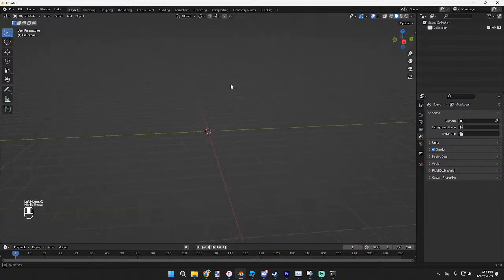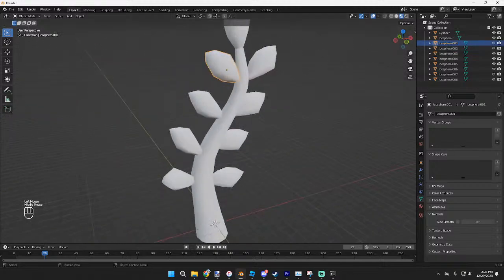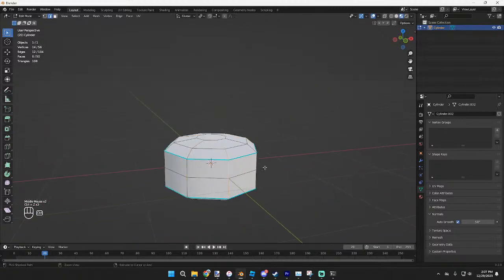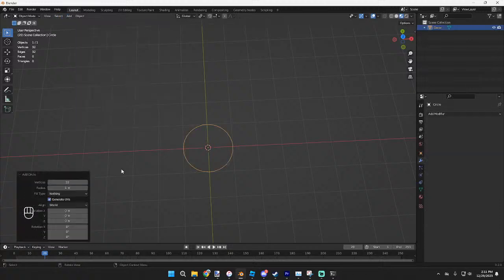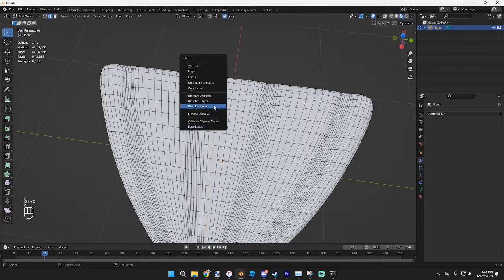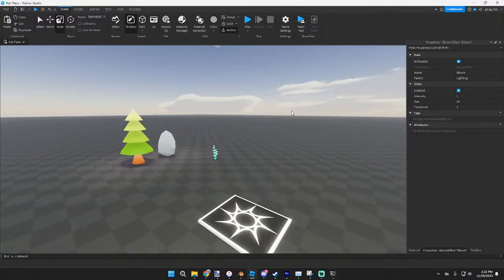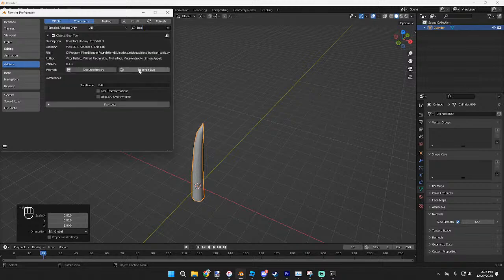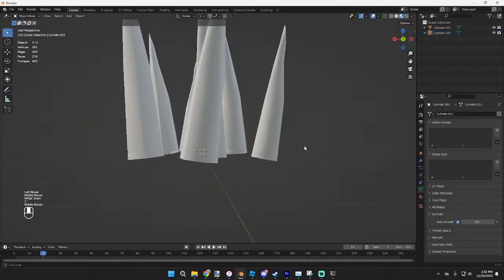Completing a Commission